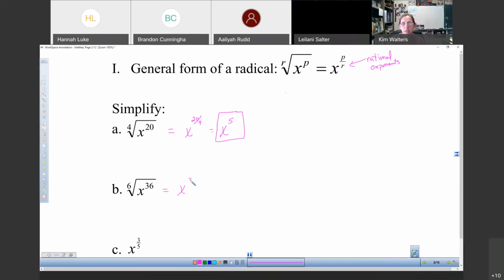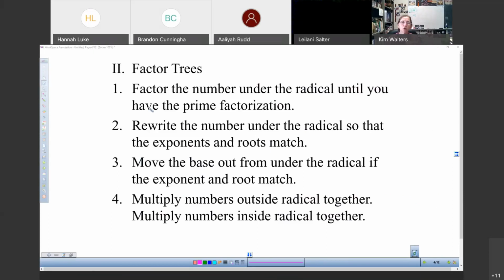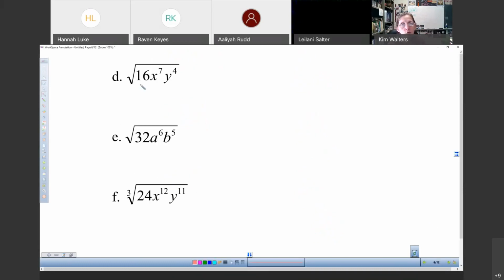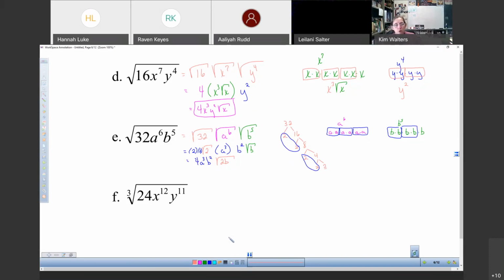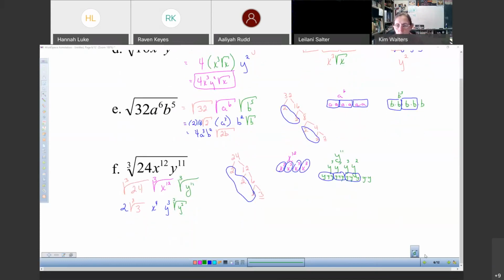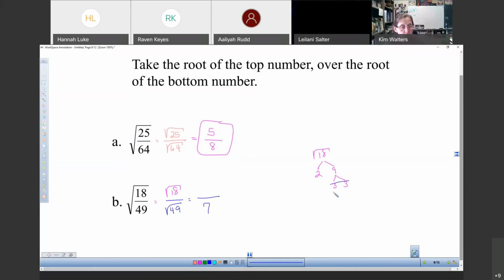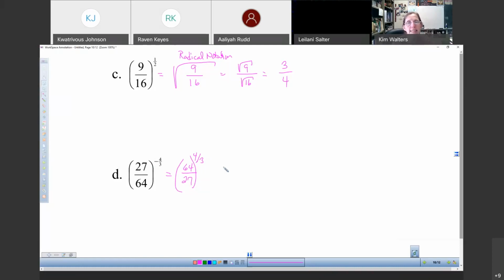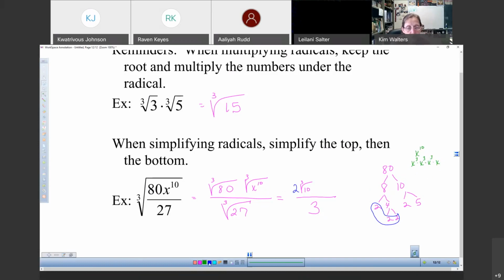MA 0103 Intermediate Algebra June 19